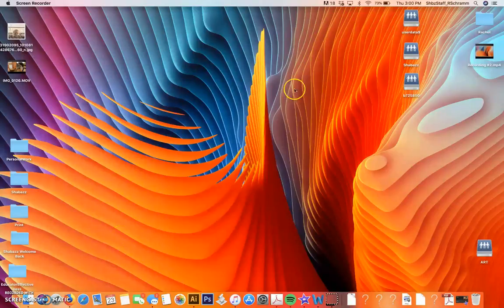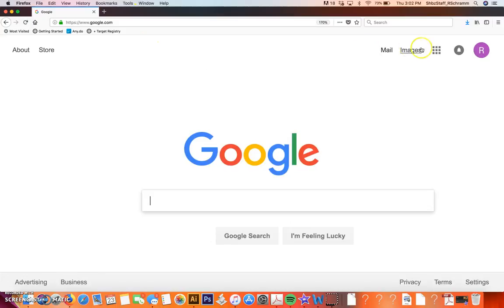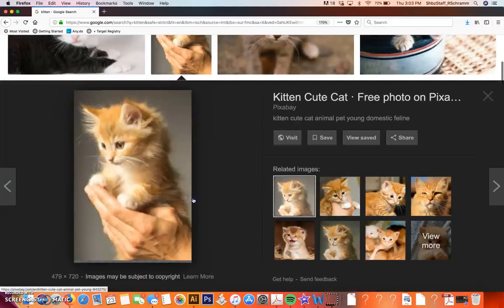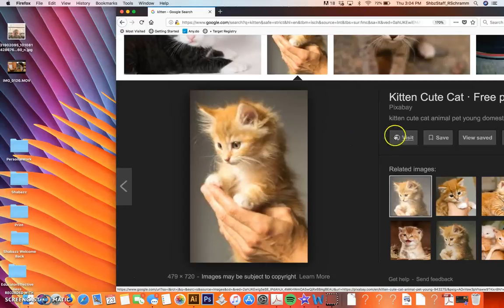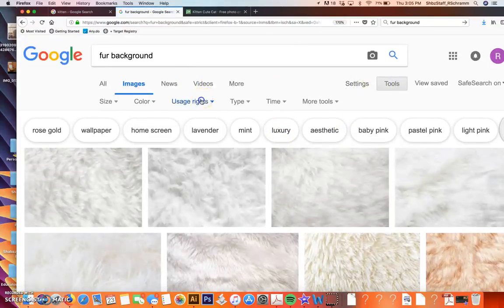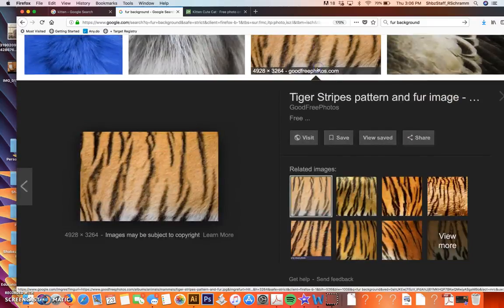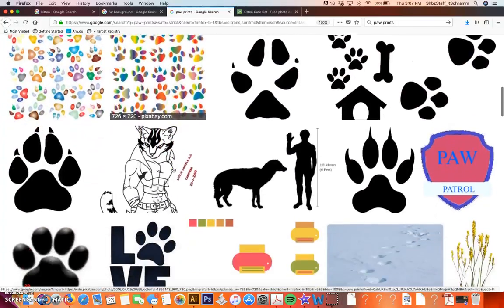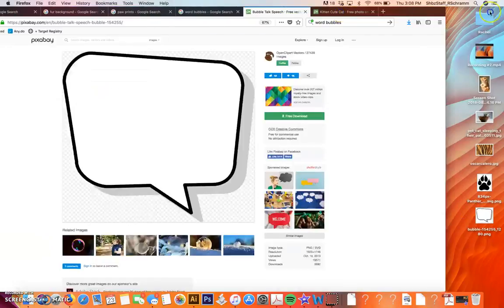Finding Images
Yearbook Tutorials